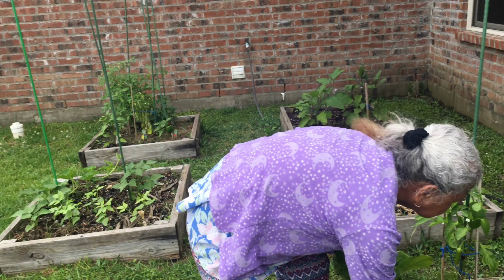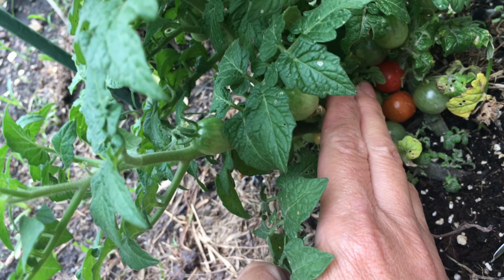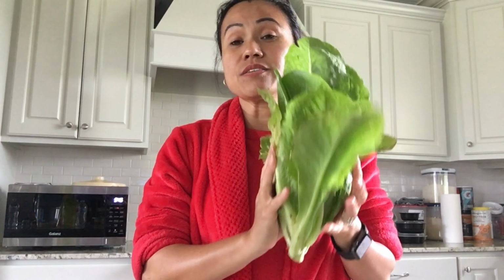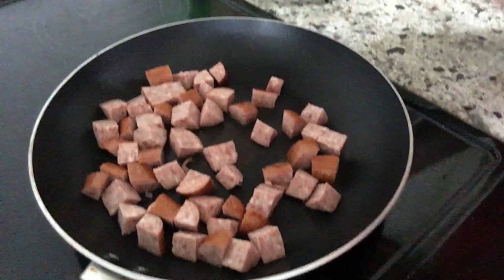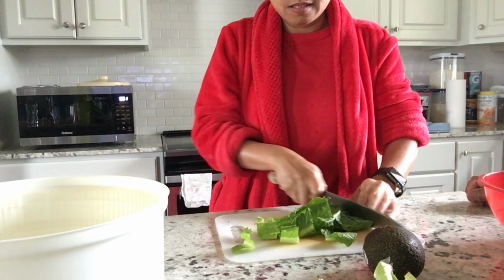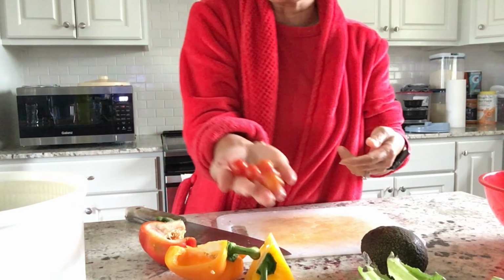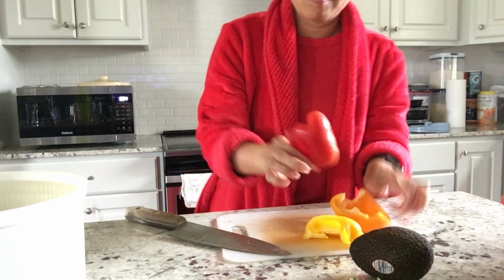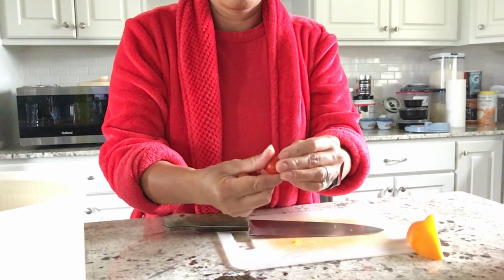Organic salad for hubby and crawfish for wifey!